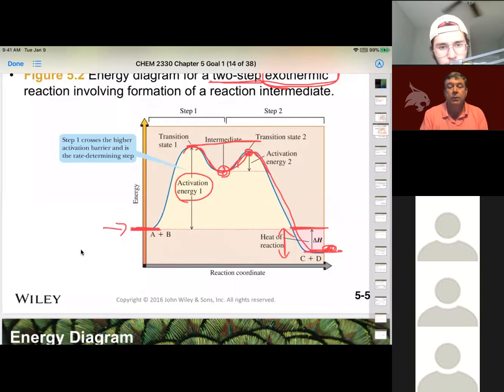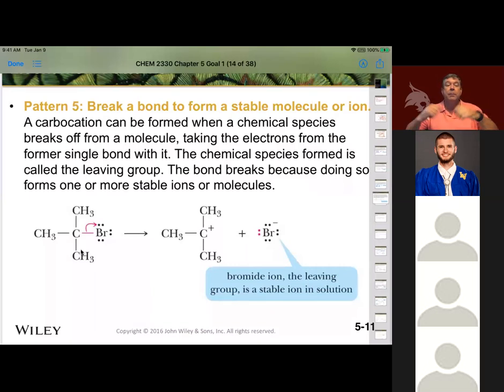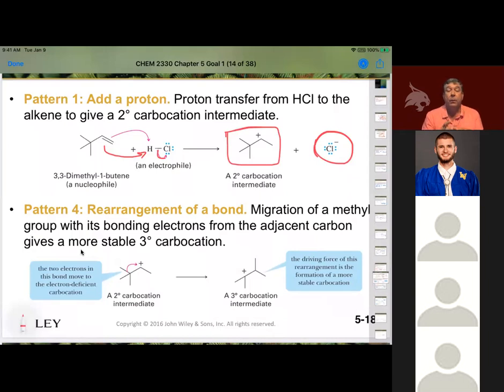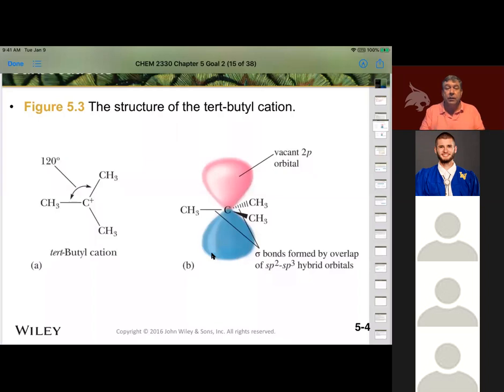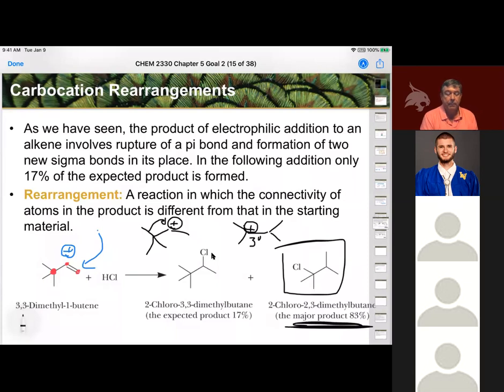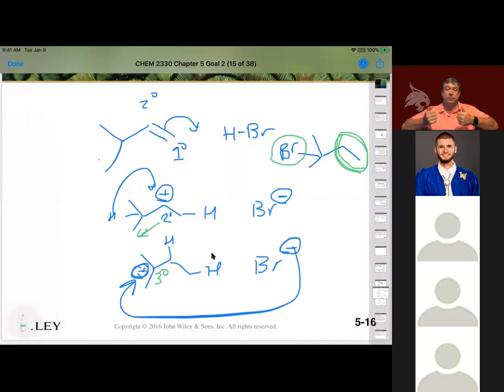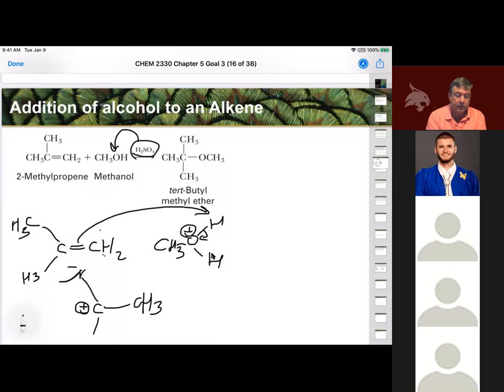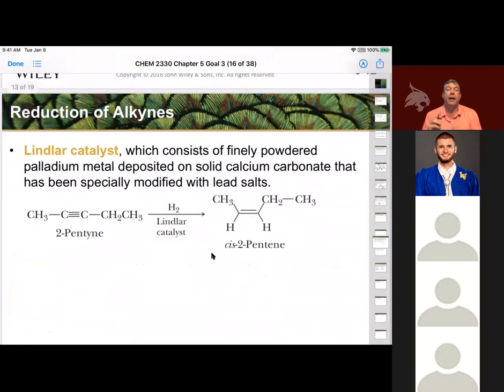CHEM 2330 001 Week 4 Zoom Lecture September 14 2020